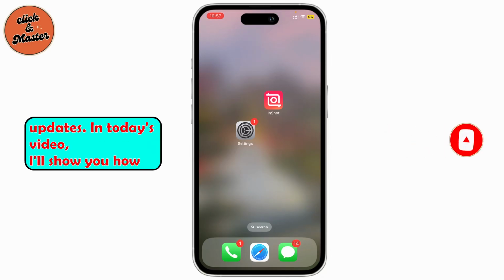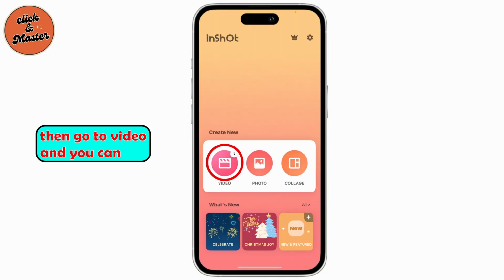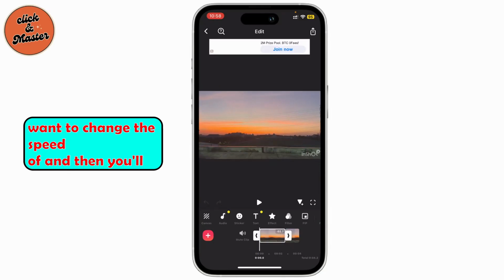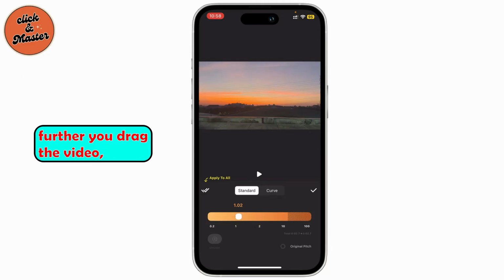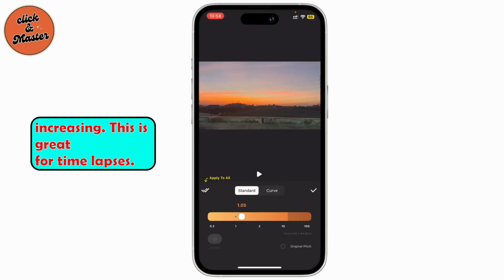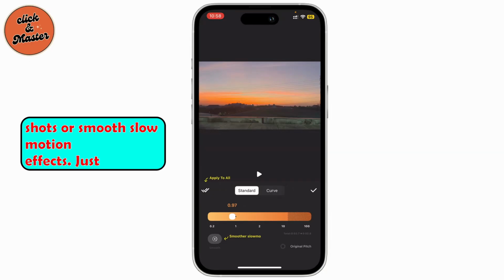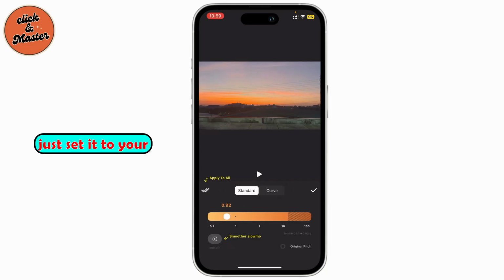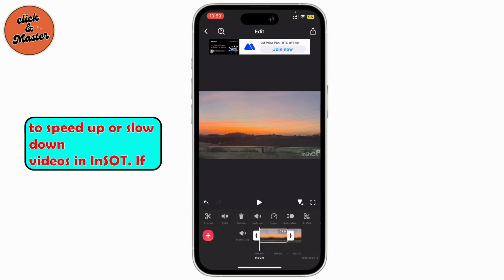How to Speed Up Or Slow Down Video on Inshot ?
Welcome to our step-by-step guide on “How to Speed Up Or Slow Down Video on Inshot?” If you want to change video speed, create fast-motion clips, or make smooth slow-motion edits using the InShot app, this tutorial is perfect for you. We’ll show you how to speed up video on InShot, how to slow down video in InShot, and how to adjust video speed easily on your phone. Whether you're editing TikTok videos, Instagram reels, or YouTube shorts, these simple InShot speed controls will help you achieve the perfect result.

In this video, we will show:

How to speed up video on InShot

How to slow down video on InShot

How to change video speed in InShot app

How to make slow motion video using InShot

How to make fast motion video using InShot

How to adjust speed for reels, TikTok, and YouTube shorts